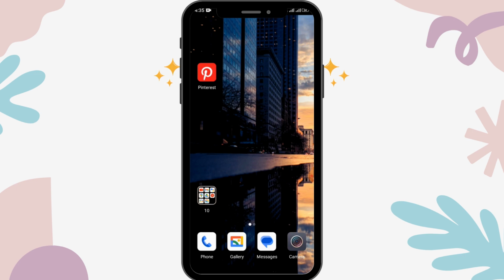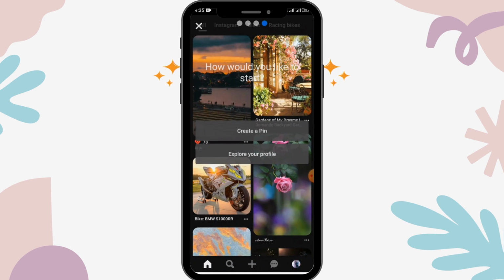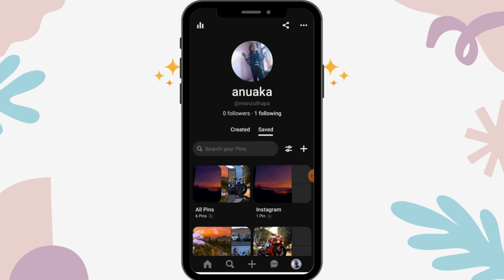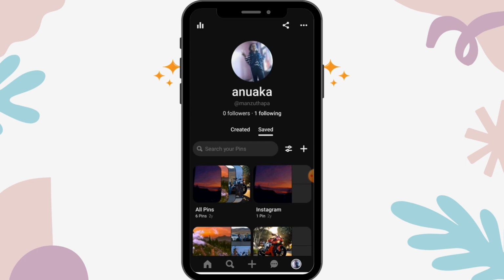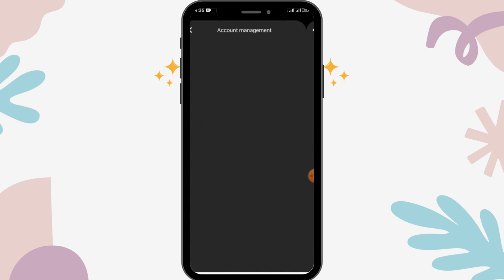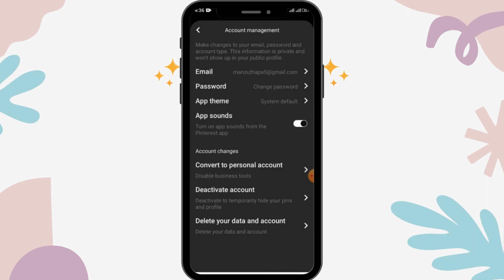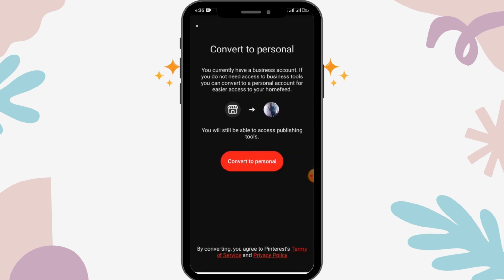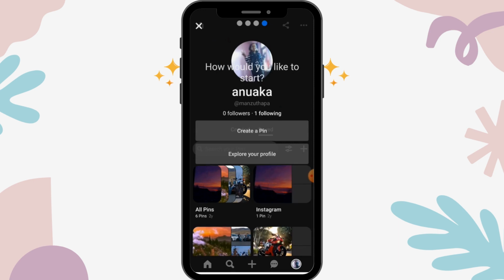How to Convert Pinterest Business Account to Personal?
Welcome to QuickFixTutorials! In this tutorial, we'll guide you through the process of converting your Pinterest business account to a personal account. If you no longer require the features and functionalities of a business account and want to switch to a personal account on Pinterest, we've got you covered.

Learn how to convert your Pinterest account type step-by-step. Whether you're a business owner looking to simplify your account or an individual user wanting to transition to a personal profile, we'll show you the necessary steps and settings adjustments to make the switch seamlessly.

Discover the benefits and implications of converting your Pinterest account. We'll explain the differences between business and personal accounts, highlighting what changes you can expect after the conversion. Additionally, we'll provide tips on how to retain your existing data, such as pins and boards, during the account transition.

Join us as we dive into the world of Pinterest account conversion. Unlock the flexibility of a personal account and tailor your Pinterest experience to your individual preferences.